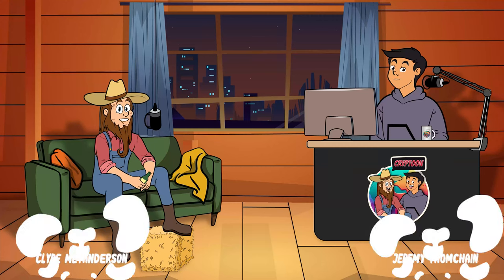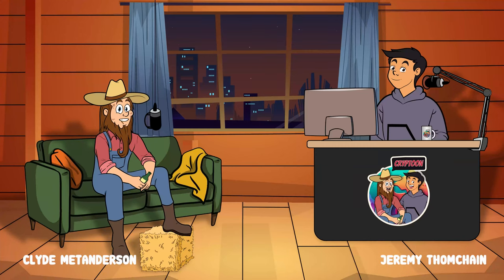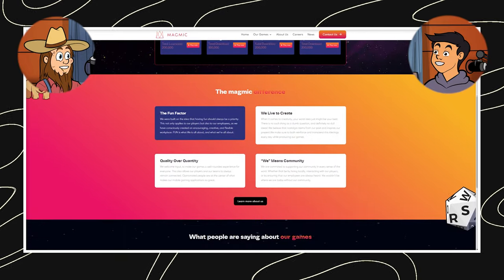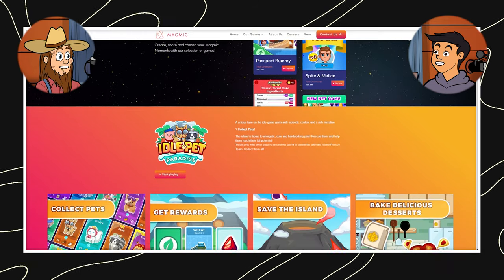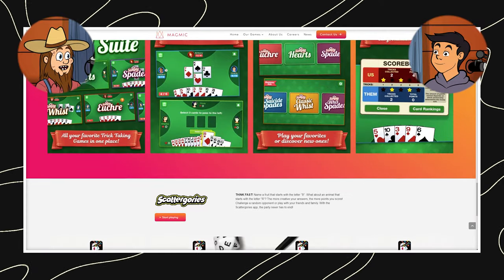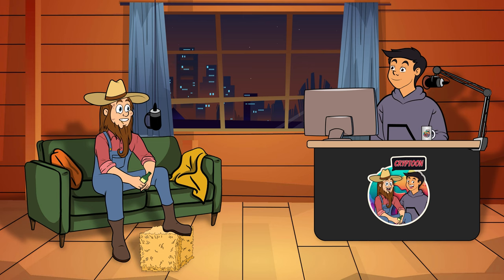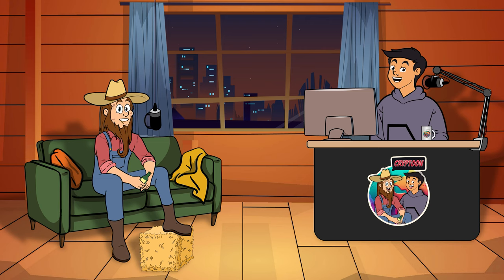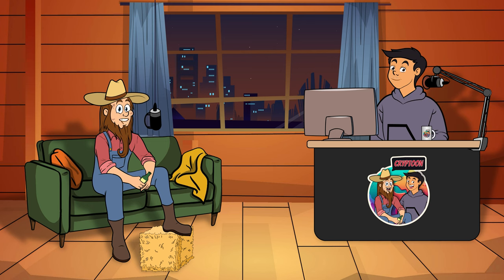New Web3 Baseball Game | Cryptoon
Hey fam! Ever feel like Web3's this huge puzzle you're just dying to solve? Well, I've got something just for you! We're rolling out this super chill, totally free educational newsletter that's all about unraveling the mysteries of Web3. It's like your personal cheat sheet to becoming a Web3 wizard.

So, why not join our crew of curious minds? Trust me, you don't wanna miss out on this. Let's make sense of the future, together.
Welcome to Cryptoon! Your go-to place for the latest web3 blockchain nfts metaverse and crypto news! 🌍🚀🎭

In this episode:

0:00 - Intro
0:32 - Magmic unveils NEW WEB3 BASEBALL GAME
2:50 - Outro

Do you have a new YouTube Channel? Try TubeBuddy!
TubeBuddy is a YouTube channel management and optimization tool kit